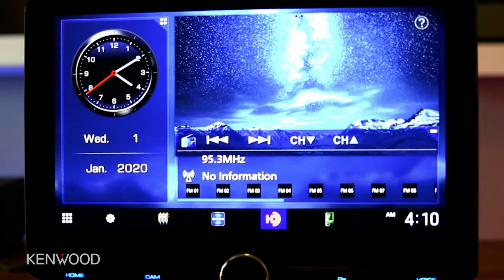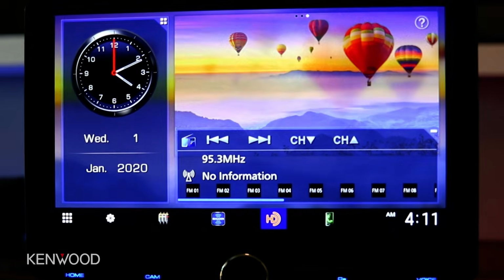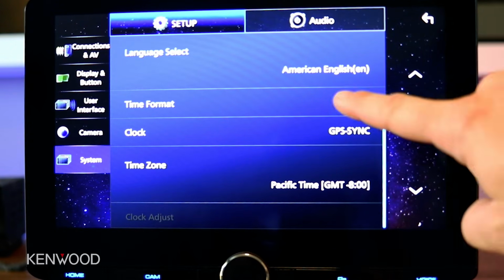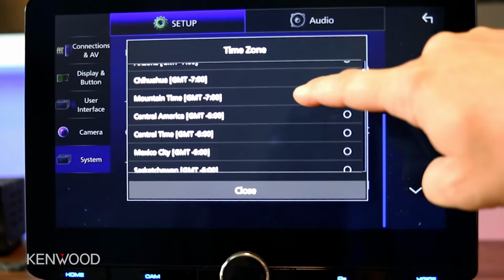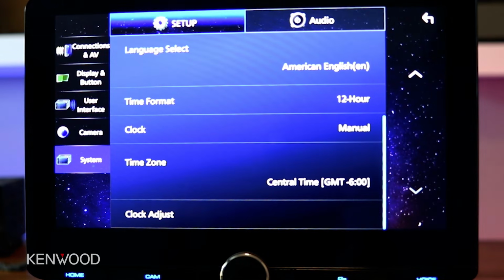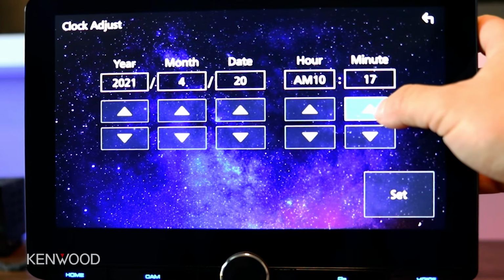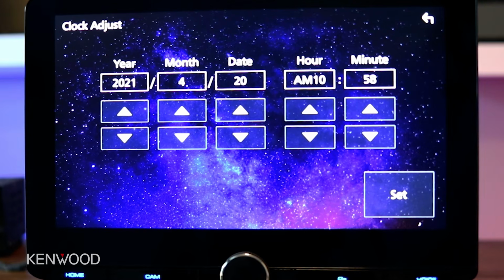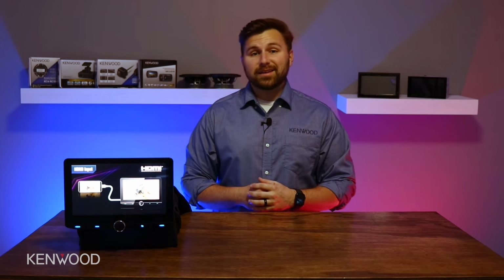KENWOOD Clock Settings Explained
In this video we walk you through how to set up the clock and explain what the different clock settings offered on KENWOOD receivers do!